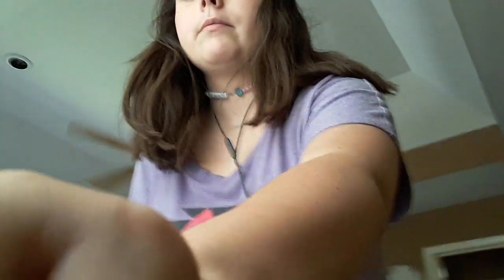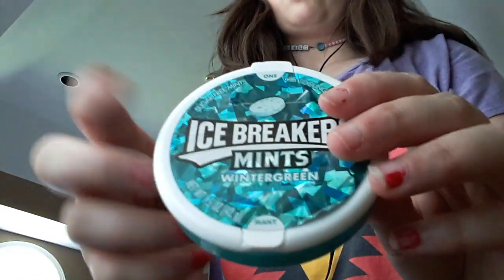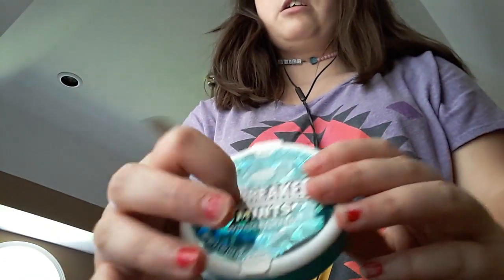ASMR (PART 2)